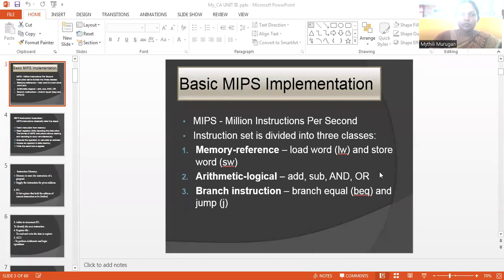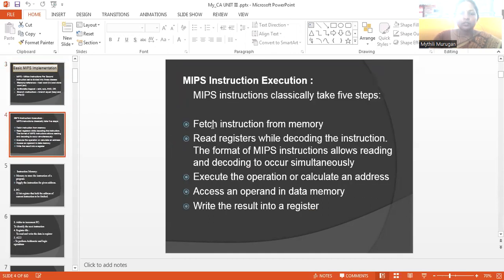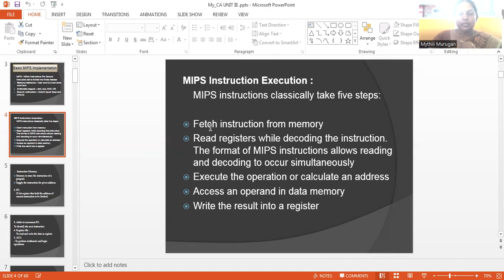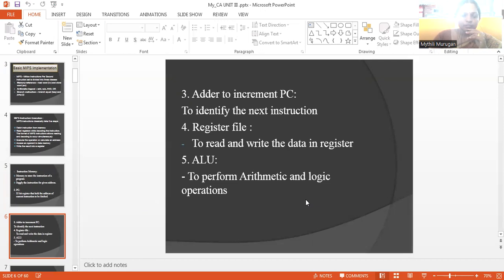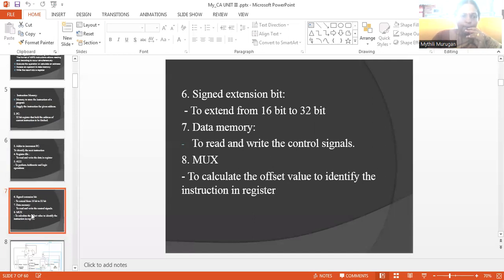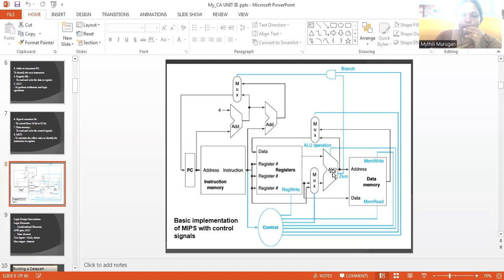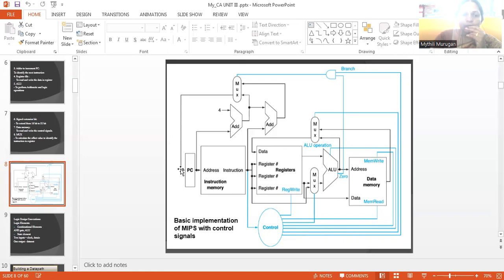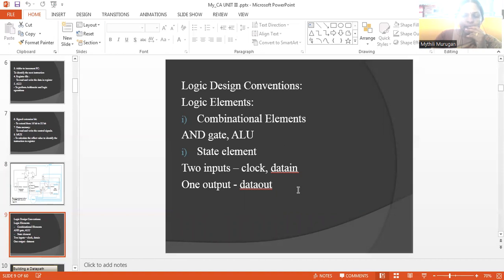Basic MIPS Implementation - CA - Unit 3